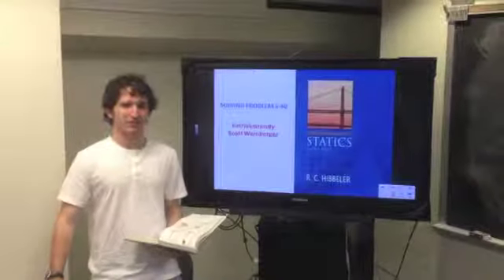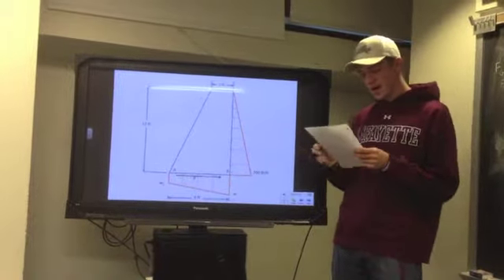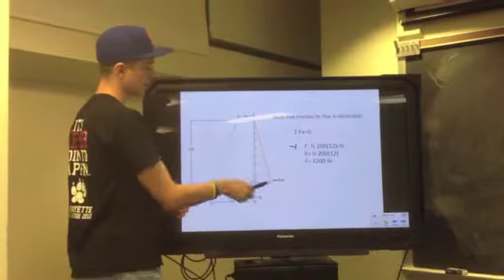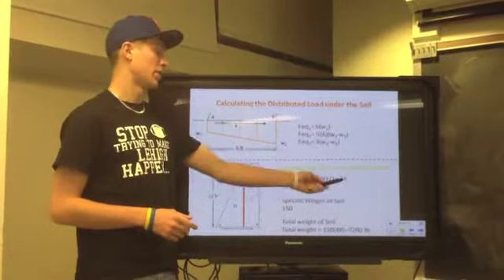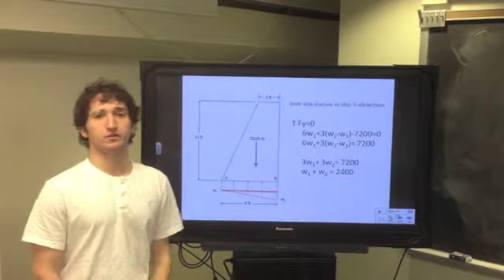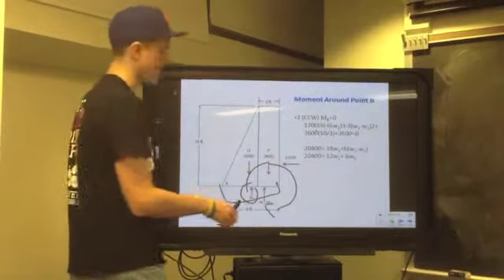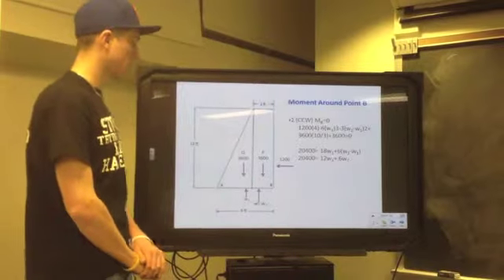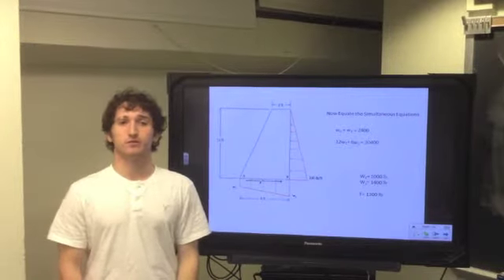Statics Chapter 5 Video Project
Soil pressure is acting on the concrete retaining wall which is represented as a loading per foot length of wall.  If concrete has a specific weight of 150lb/ft^3, determine the magnitude of the soil distribution, w1 and w2, and the frictional force F for equilibrium